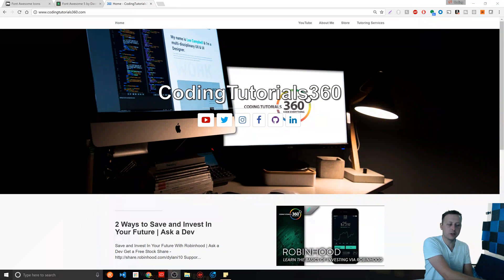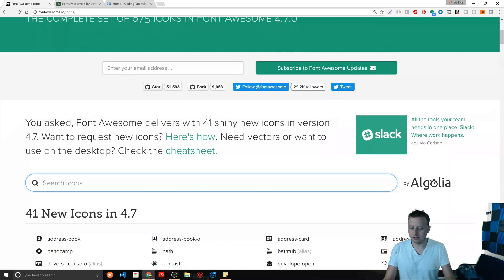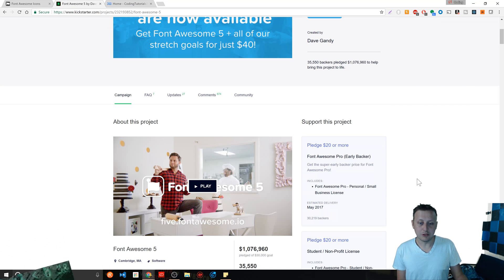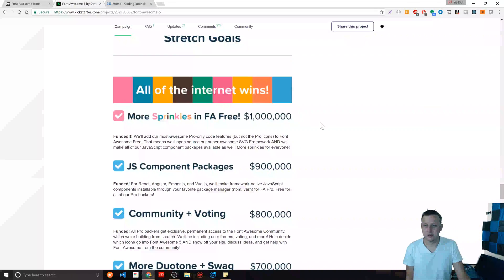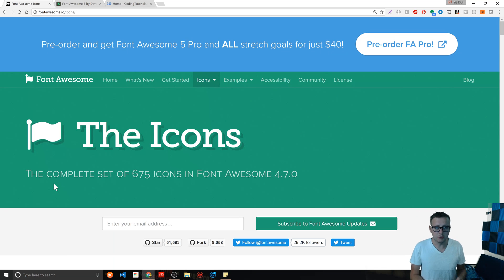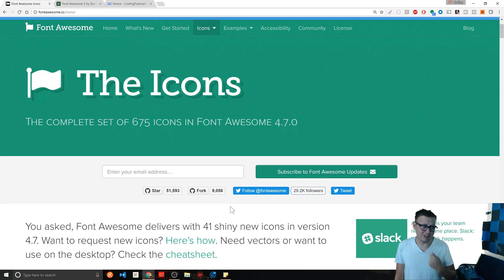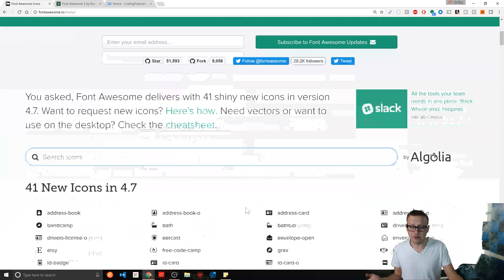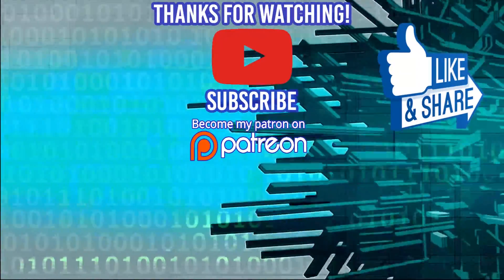The Most Successful Software KickStarter | What is it? | What can we learn from it? | Ask a Dev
The Most Successful Software KickStarter | What is it? | How did he do it? | Ask a Dev
Support our Community: